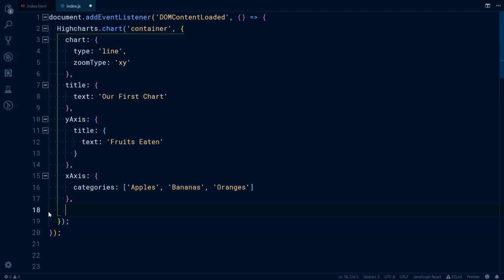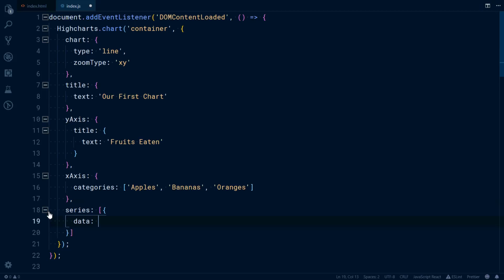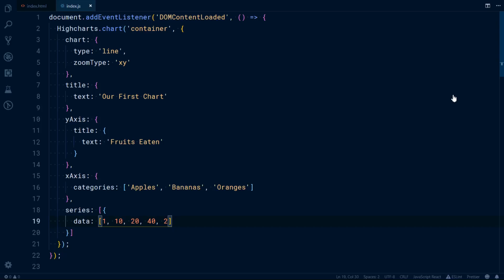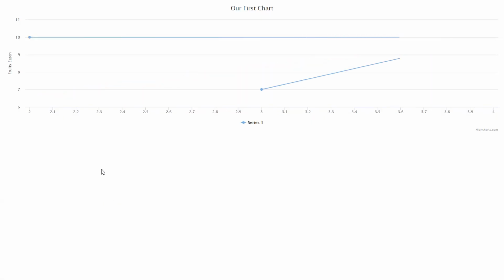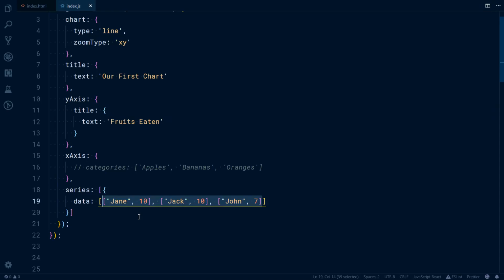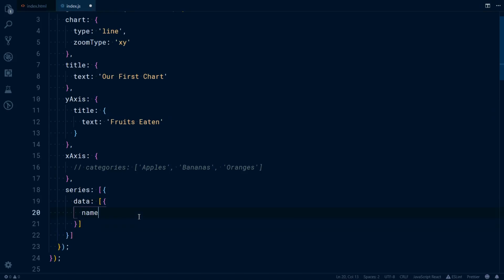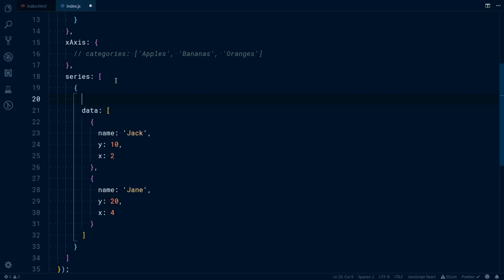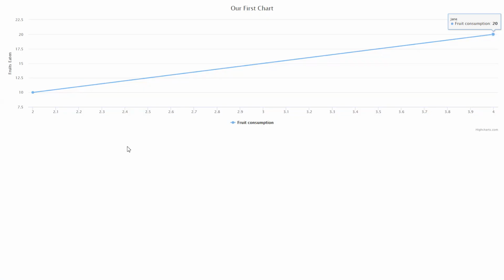Highcharts - Data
Highcharts, ways to represent data in series